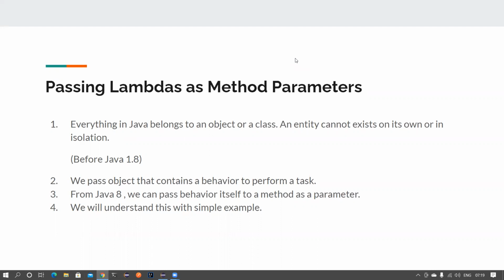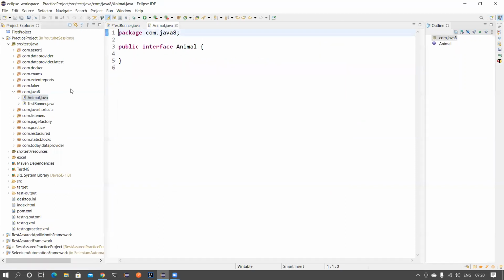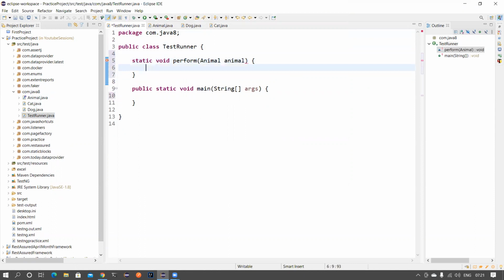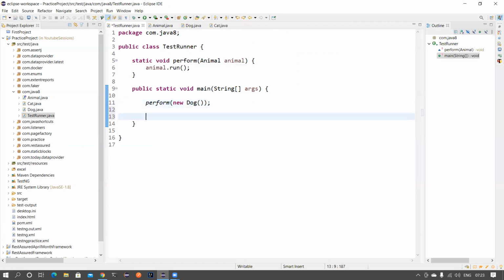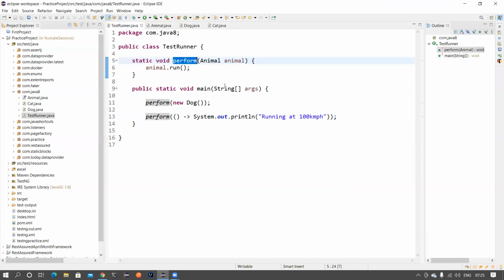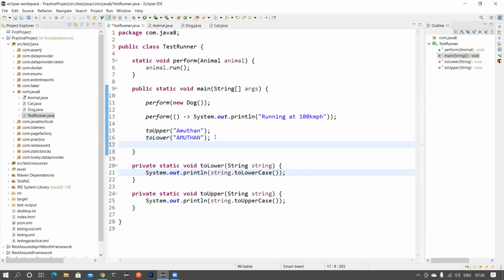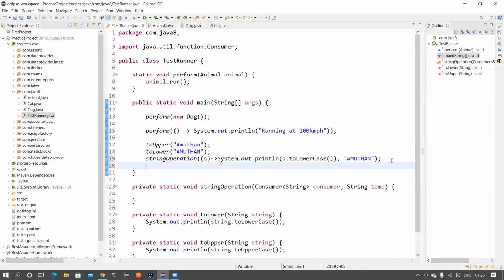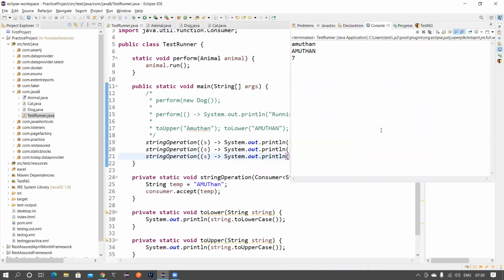Java 8 for Automation QA - Part 8 - Passing Lamdas/Behavior as Method Parameter in Java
Hi All,

In this video, we will try to cover the below topics,

Everything in Java belongs to an object or a class. An entity cannot exists on its own or in isolation.
(Before Java 1.8)
We pass object that contains a behavior to perform a task.
From Java 8 , we can pass behavior itself to a method as a parameter.
We will understand this with simple example.